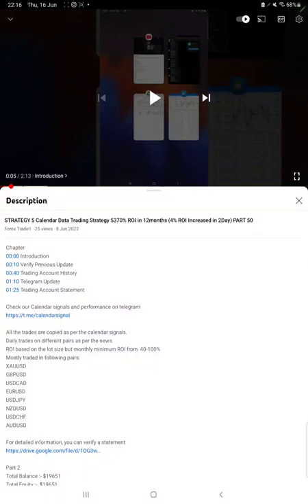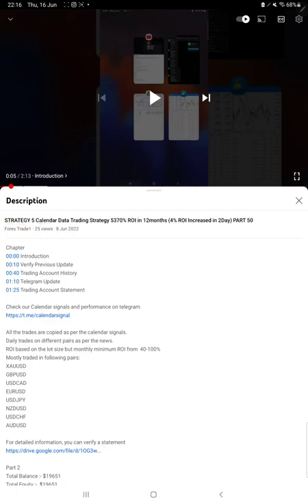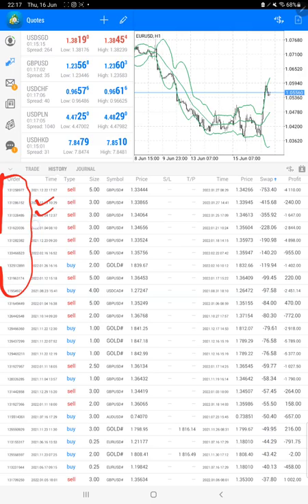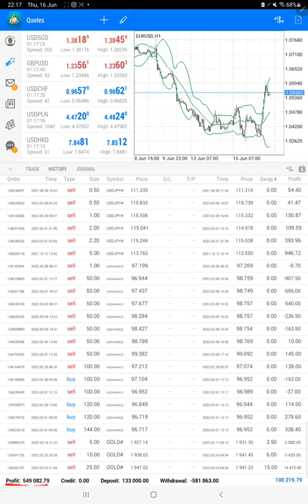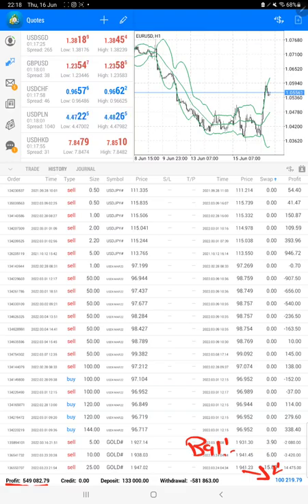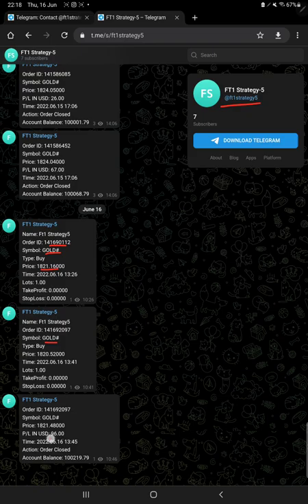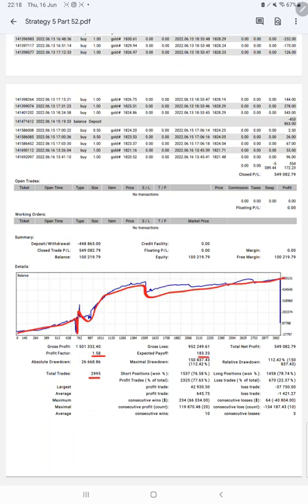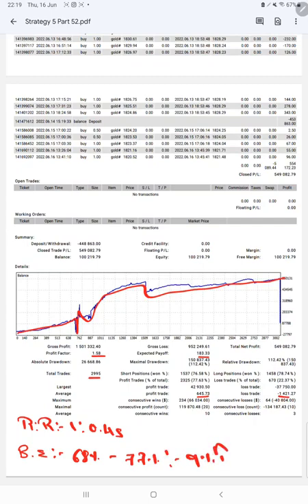STRATEGY 5 Calendar Data Trading Strategy 5490%ROI in 12Months($448k Profit Withdrawal 4Month)PART51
Chapter
00:00 Introduction
00:10 Verify Previous Update
00:30 Trading Account History
01:35 Telegram Update
02:00 Trading Account Statement

Mostly traded in following pairs:
XAUUSD
GBPUSD
USDCAD
EURUSD
USDJPY
NZDUSD
USDCHF
AUDUSD